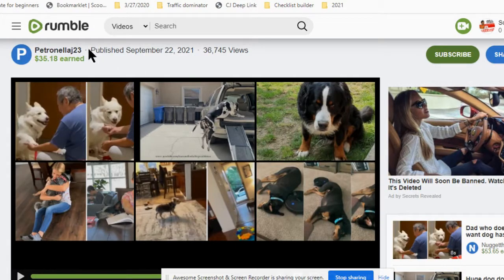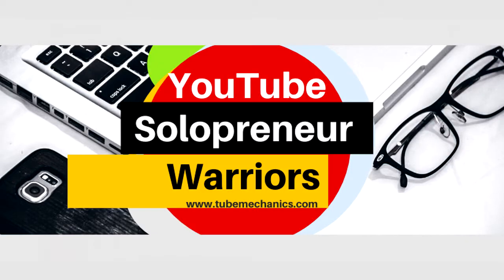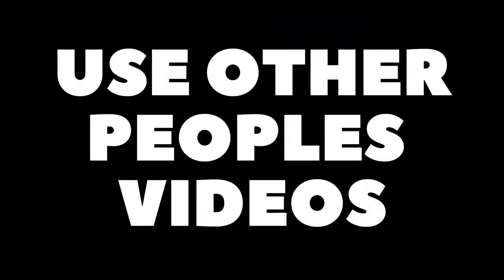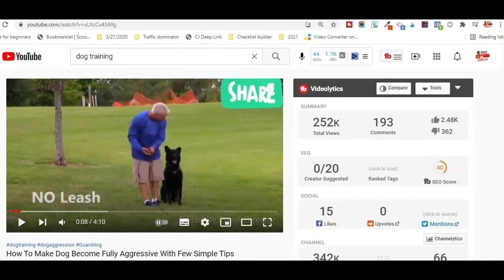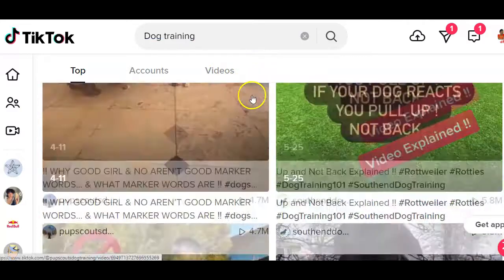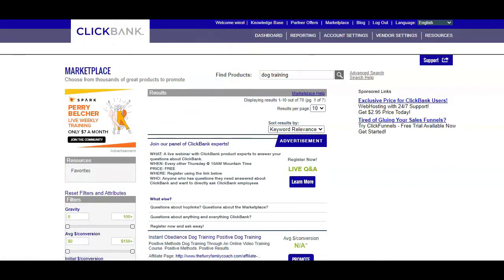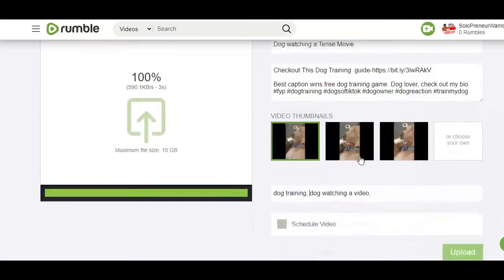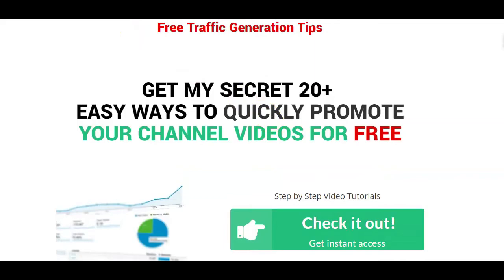How to Make Money Uploading Other People's Videos on Rumble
Rumble if you still do not know is a video hosting site much quite like Vimeo or YouTube, except for the fact that they do have partners like MTV, Xbox, Yahoo, MSN, and so on

Now because of the fact that  rumble is partnering with these major giant, they turns to pay creators who upload videos for their partners to use very high

In this video we are going to be looking at What kind of videos easily blow up on Rumble

How to find and upload other peoples videos on Rumble and

finally what strategy to follow to optimize your uploaded videos for more money